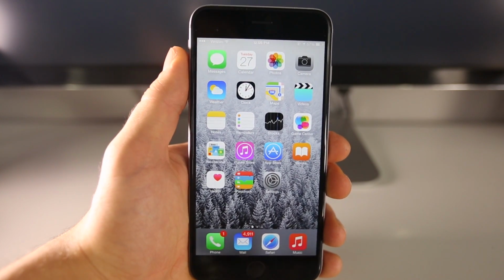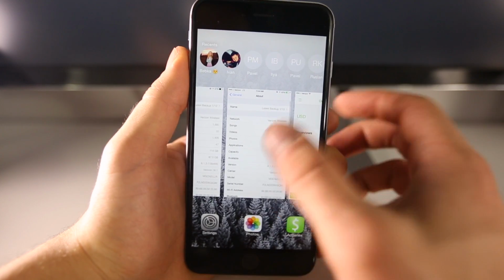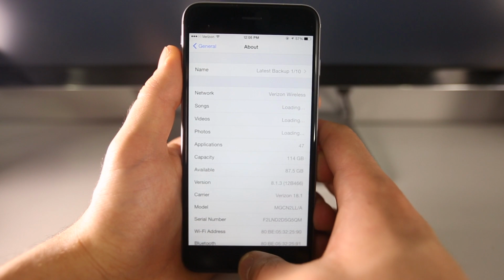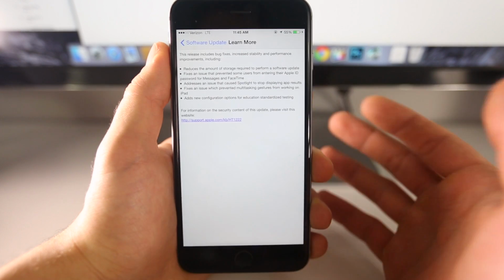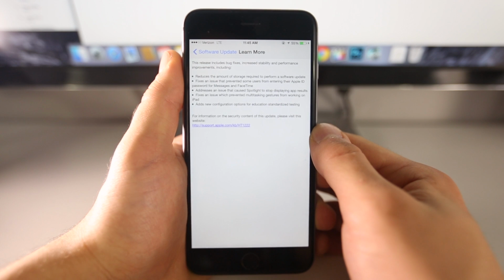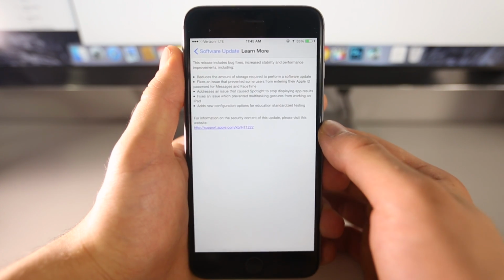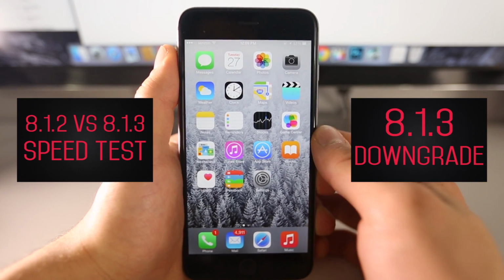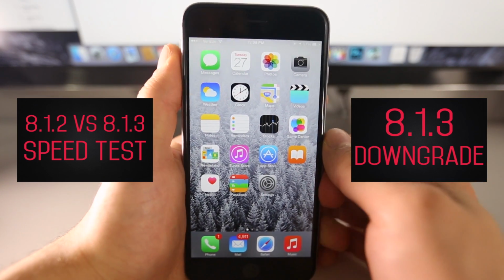NEW iOS 8.1.3 Released - Everything You Need To Know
iOS 8.1.3 Released For All Devices. Does It Kill Taig Jailbreak? Adds System Memory! What's New & Is iOS 8.1.3 VS iOS 8.1.2 Faster? Exciting New Fixes.